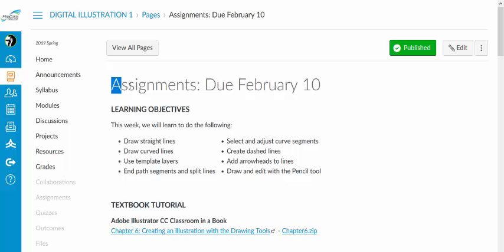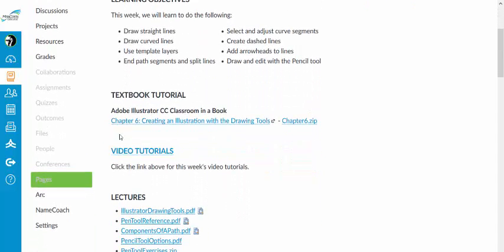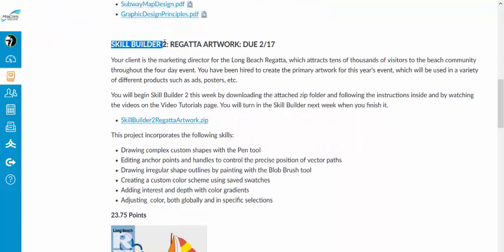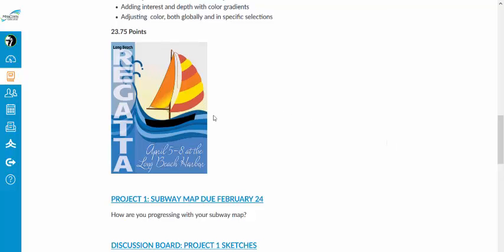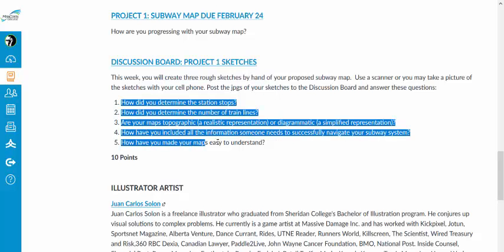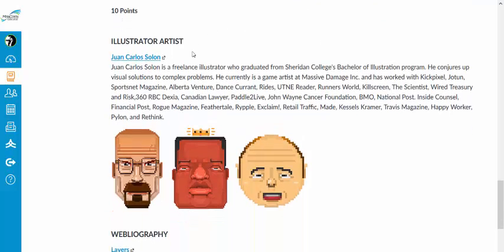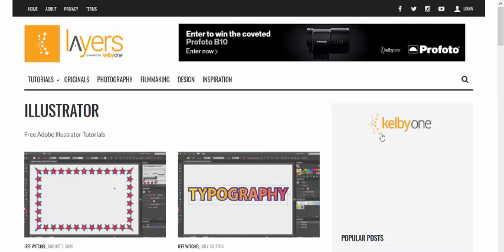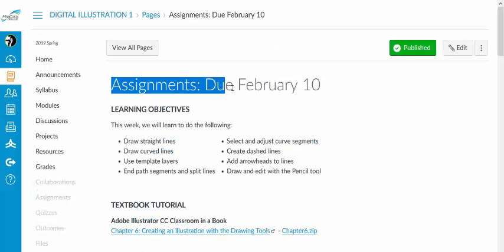Week 3 Assignments